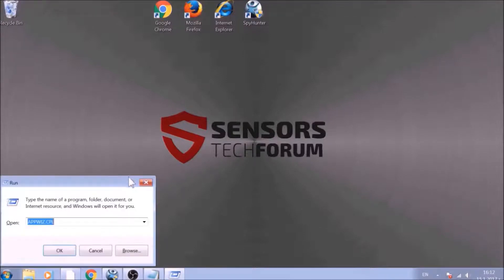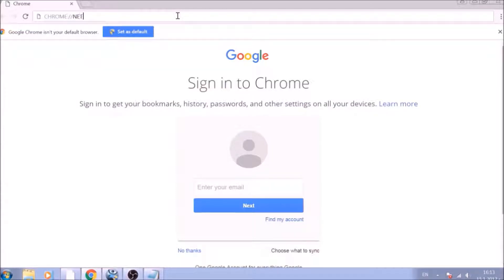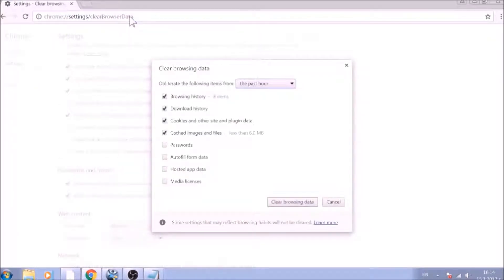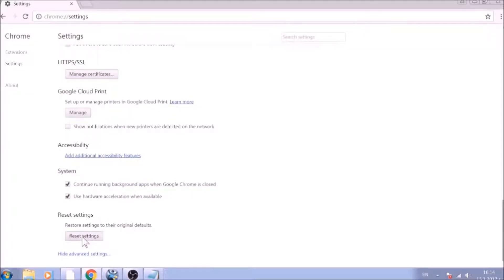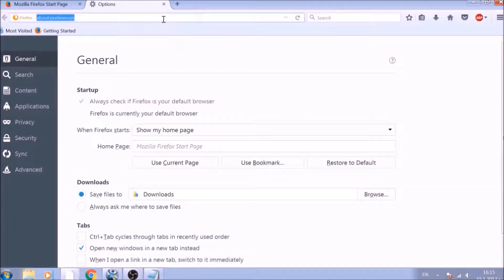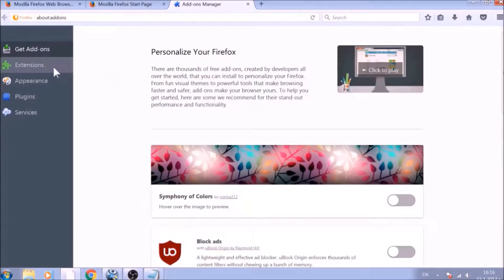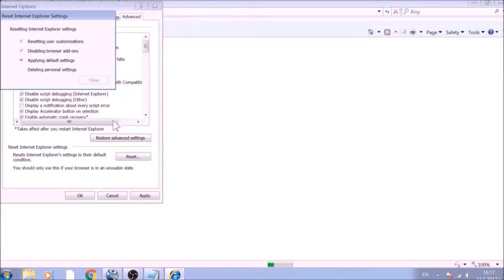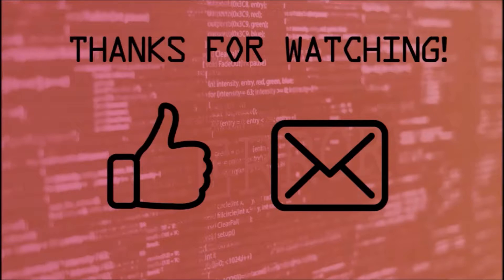Best Deal for Life Virus Ads Removal Guide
*AUTOMATIC REMOVAL*